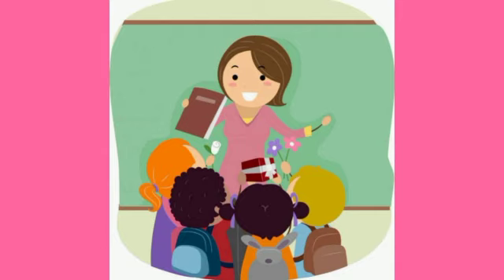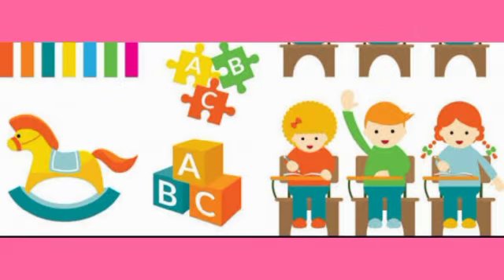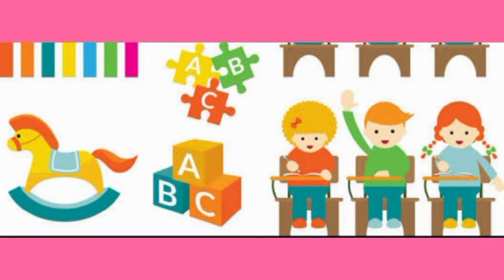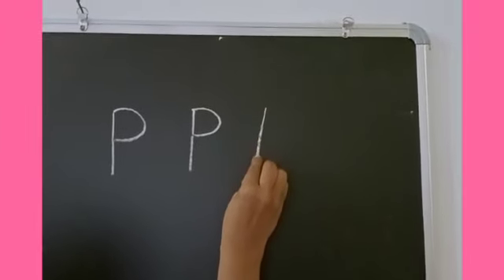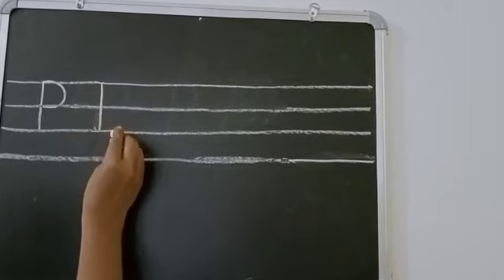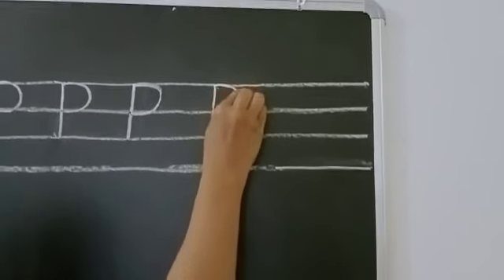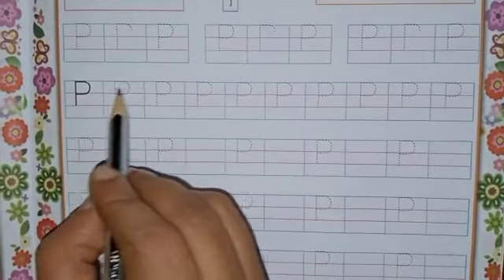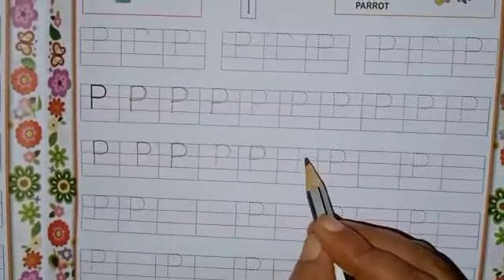LKG ENGLISH The words starting with letter P And Writing of Capital Letter P